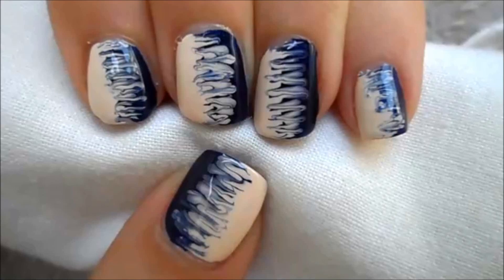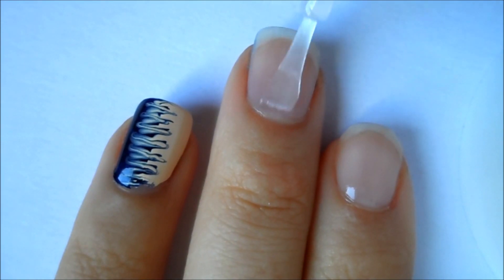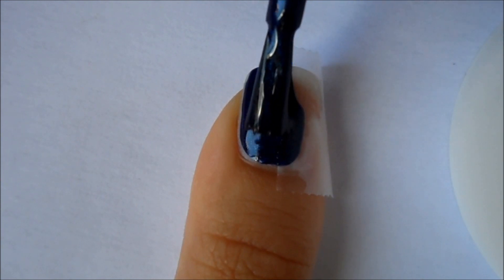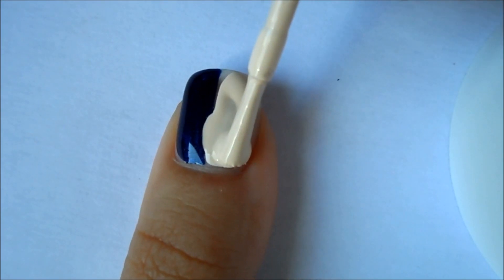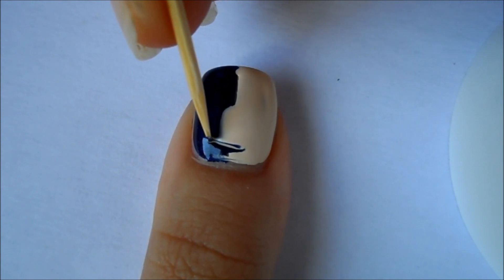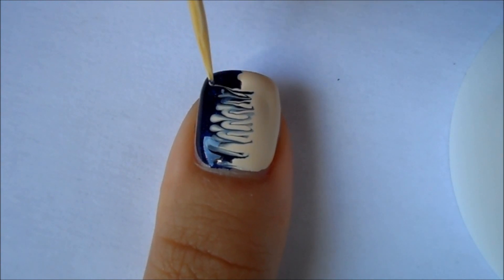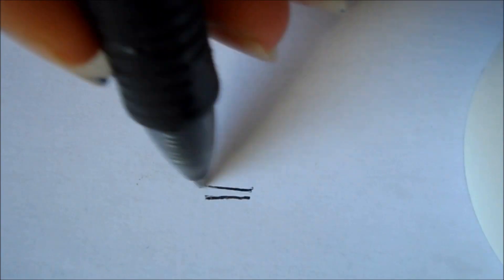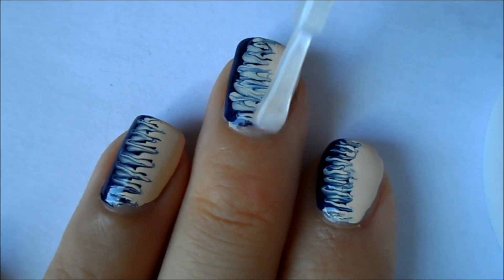Marbled Gradient Nails + NO WATER!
NOW YOU CAN WATCH IN HD!!
VV- MORE VIDEOS BELOW -VV

♡Follow me?
AND please share your re-creations with me lovelynailsxx or tag me in the photo :)